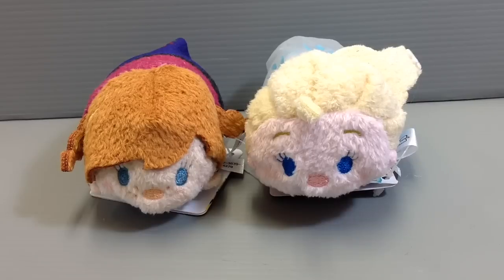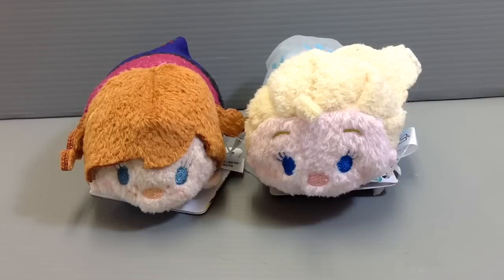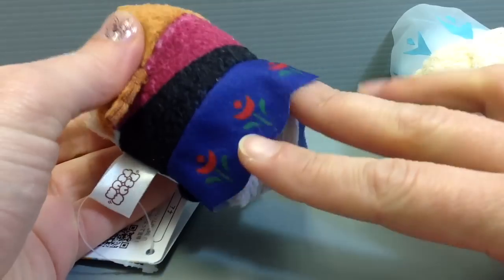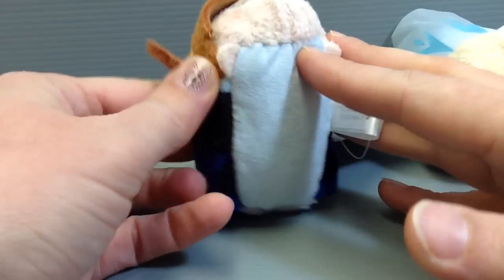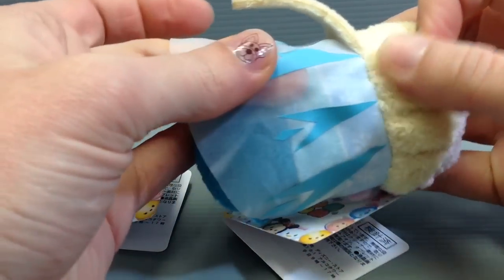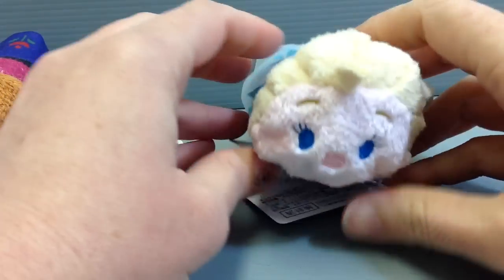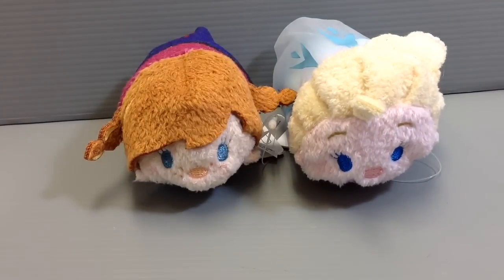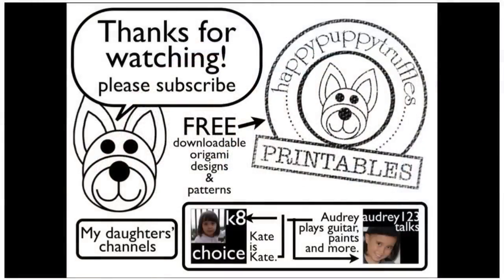Frozen Elsa and Anna Tsum Tsum from Japan